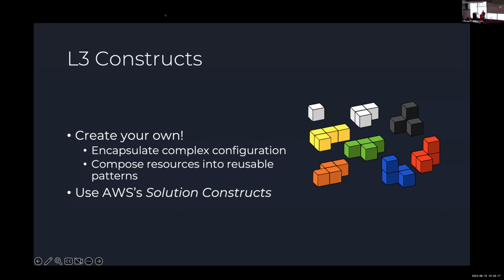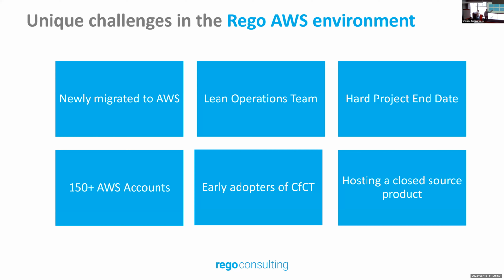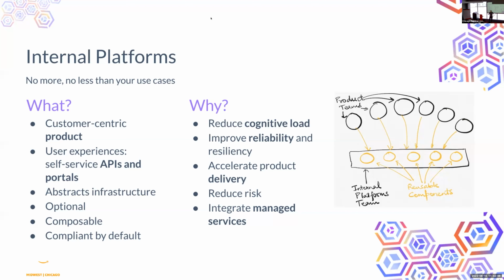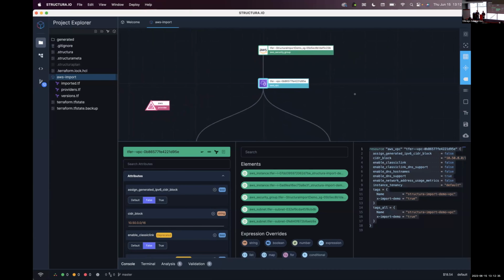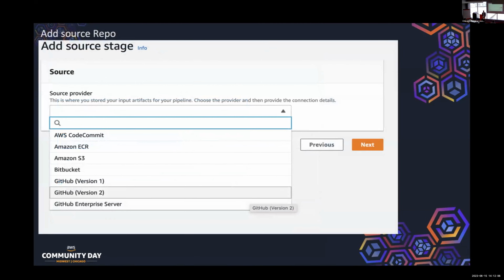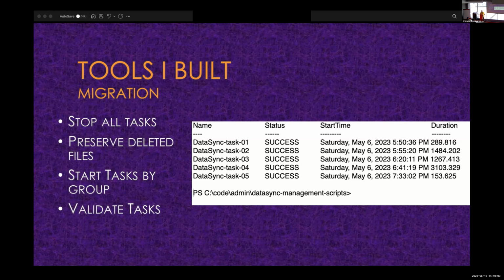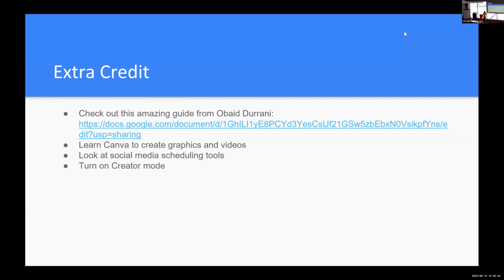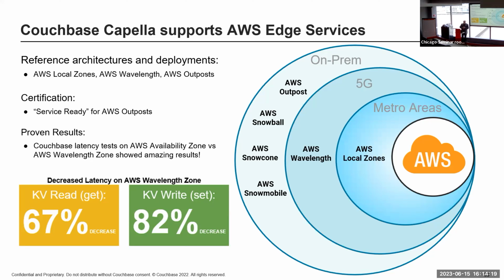Community Day Midwest 2023 Seminar Room All sessions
AWS CDK​ - Beyond the Introduction
Using Control Tower to efficiently manage organizations
Build a portable platform with Red Hat OpenShift on AWS
Intelligent Automation for AWS Infrastructure with Terraform and OpenAI using STRUCTURA.IO
Local Microservice Development in EKS
AWS S3 Static Website Hosting and CICD Pipeline using GitHub
Lessons learned from automating and migrating file servers to FSx with Terraform and AWS CLI
ASC For Really Remote Edge Computing: How AWS Snowball + SpaceX Starlink + Couchbase Capella = more uptime, lower latency and better bandwidth usage for apps at the edge

Community Day Midwest 2023
AWS Community
Chicago AWS user group